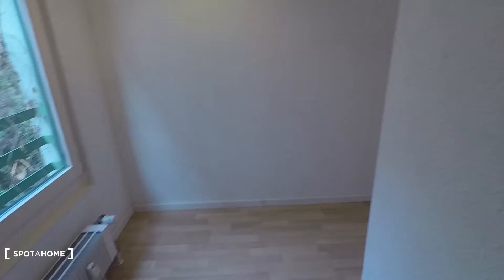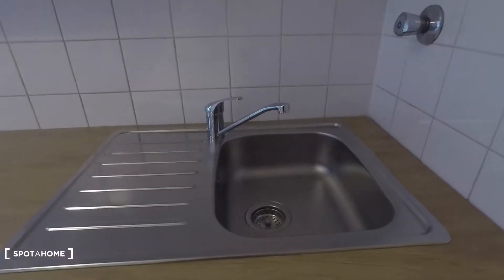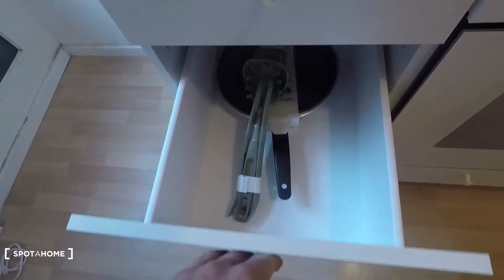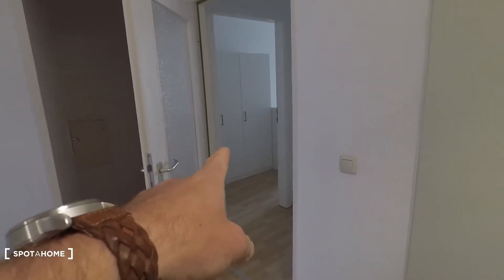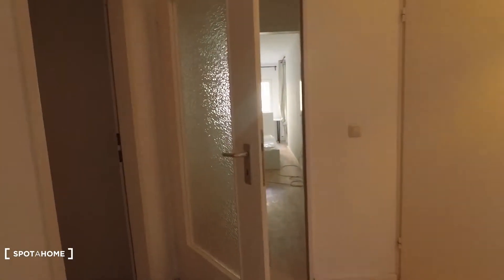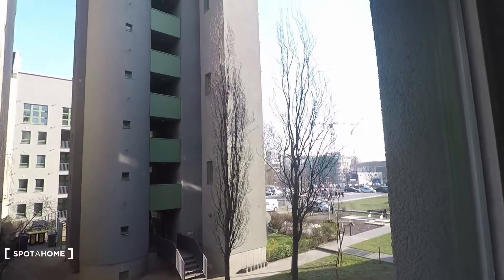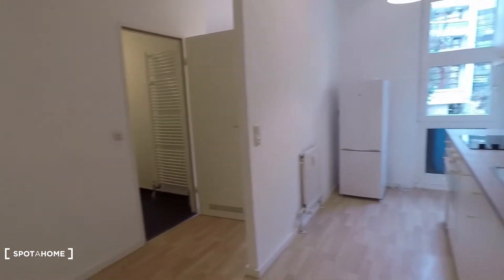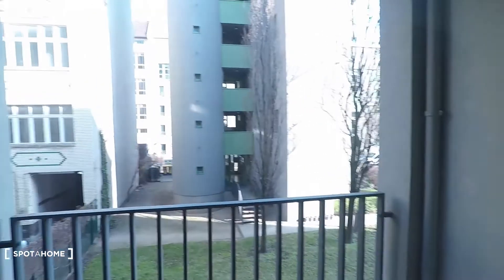Rooms for rent in modern 4-bedroom apartment in Friedrichshain-Kreuzberg - Spotahome (ref 201637)